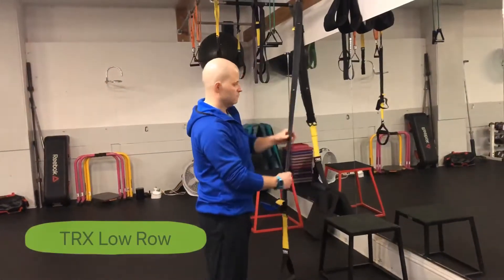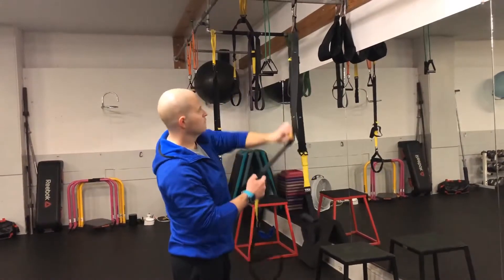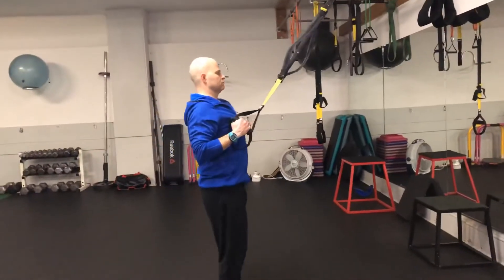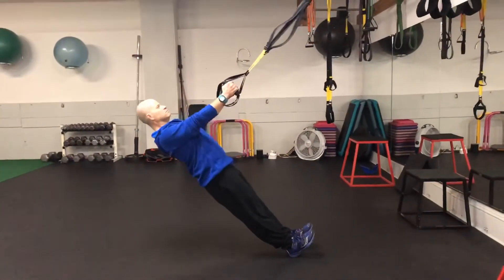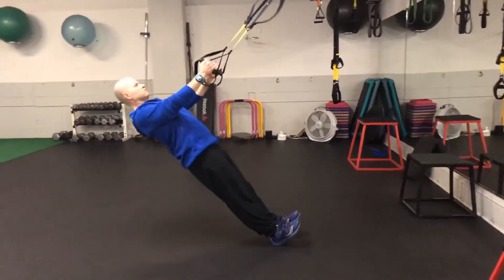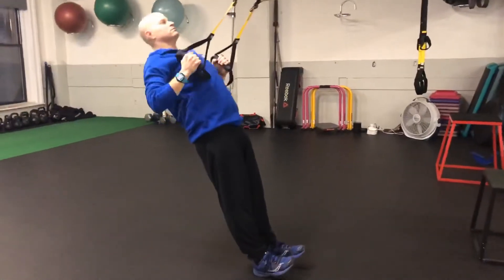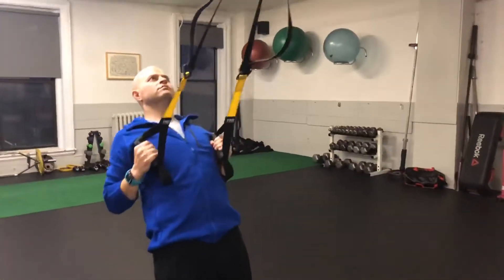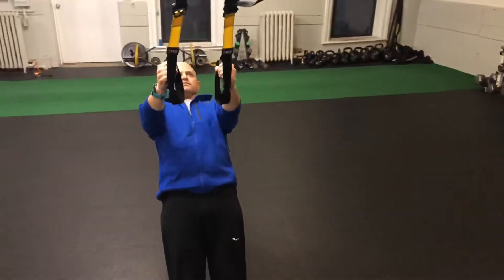TRX Low Row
A great exercise for strengthening your back for better posture during leg stage racing To get your complimentary strength and conditioning training program for runners, go